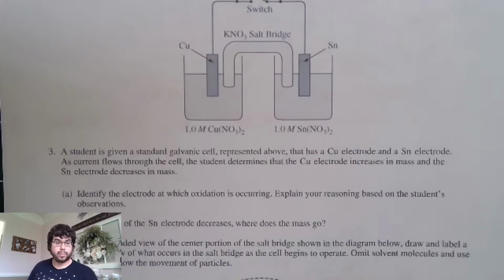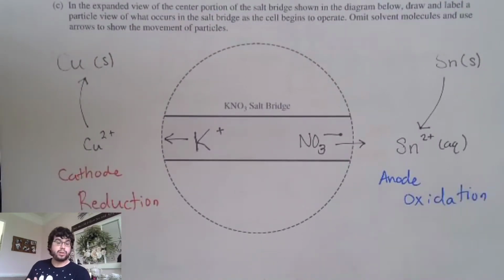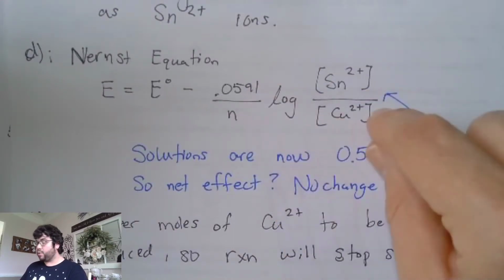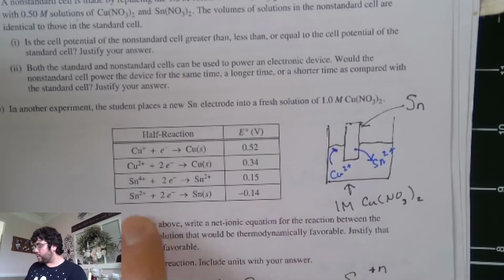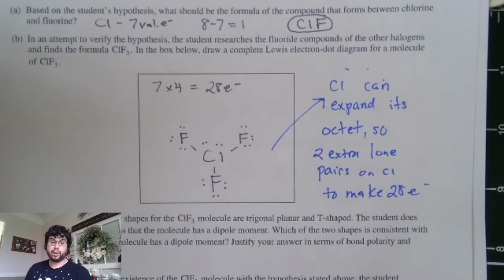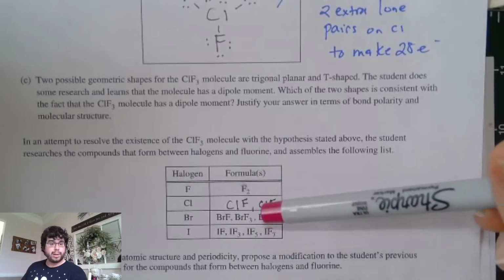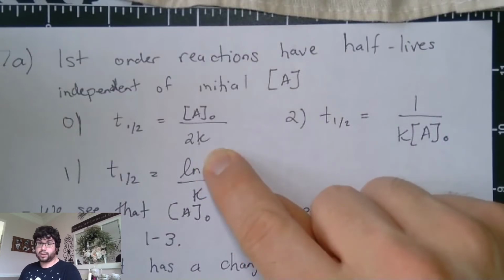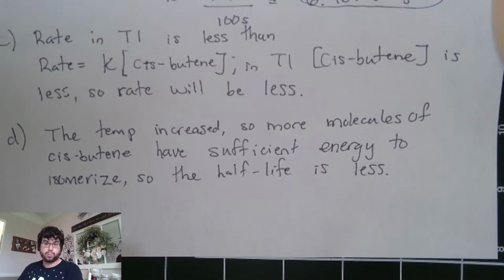FRQs Answers 2014 AP Chem Test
Going over some FRQs from the 2014 AP Chem test